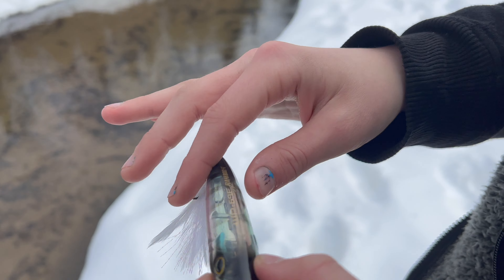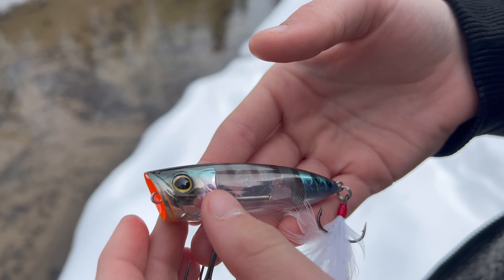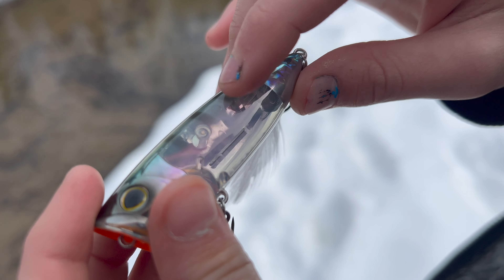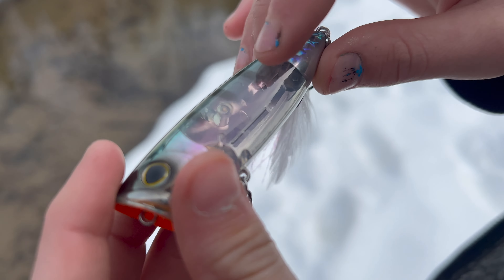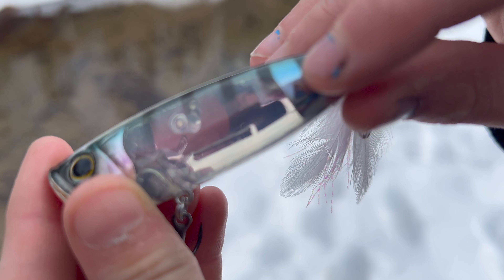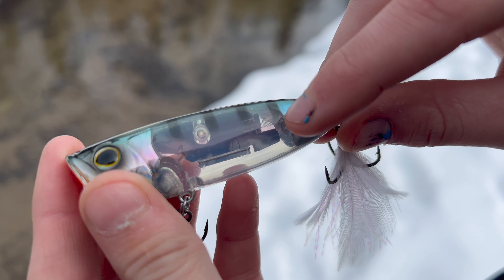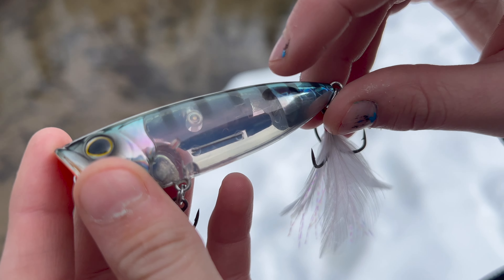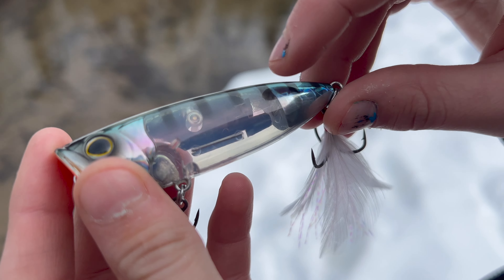Lure Review! Shimano Flash Boost Topwater Popper.